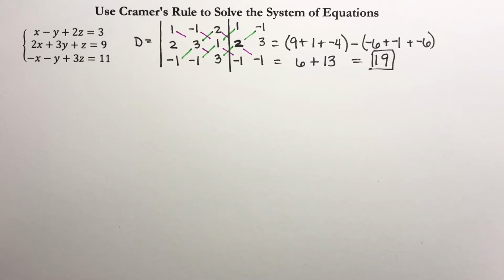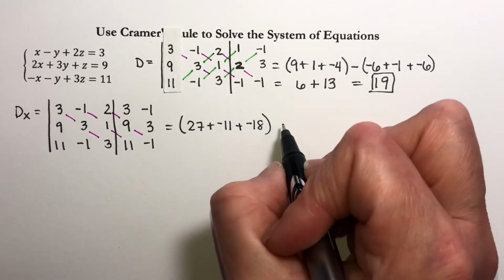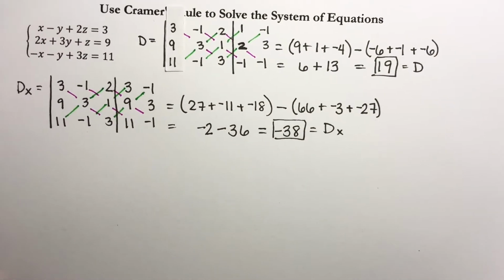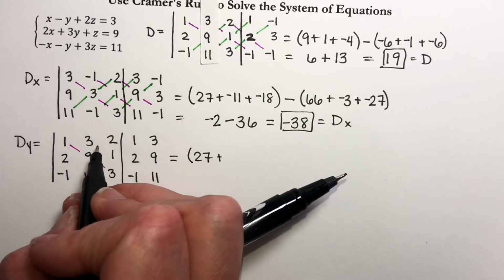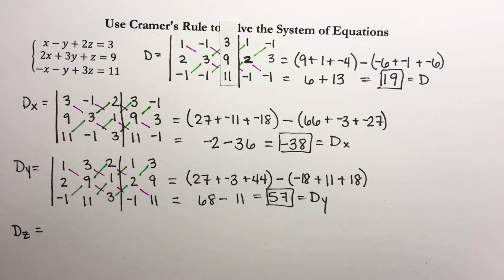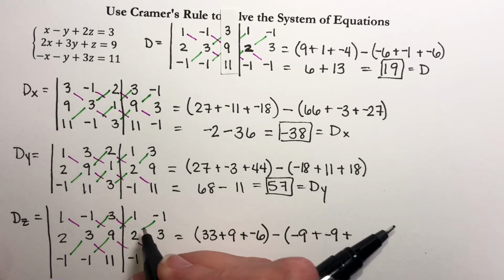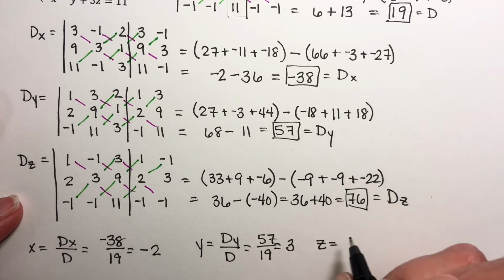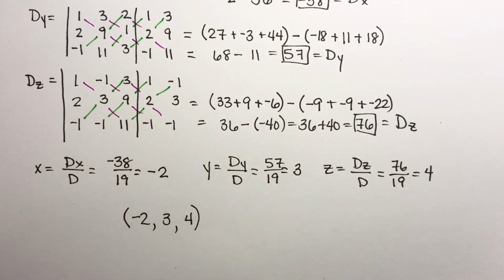(1314) Section 6.5 Determinants and Cramer’s Rule Part 4/4